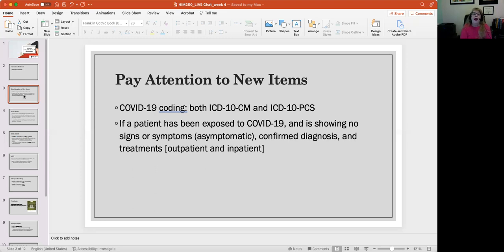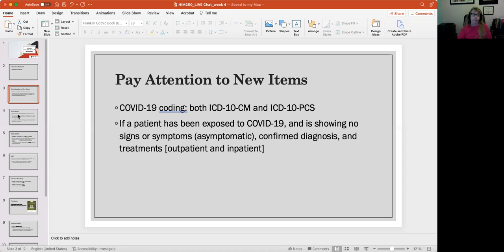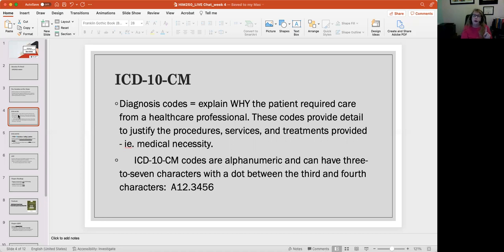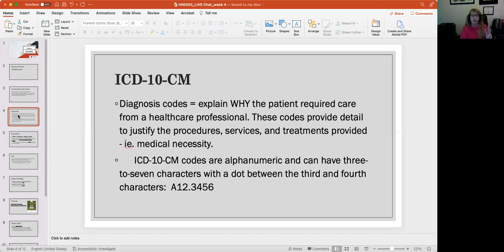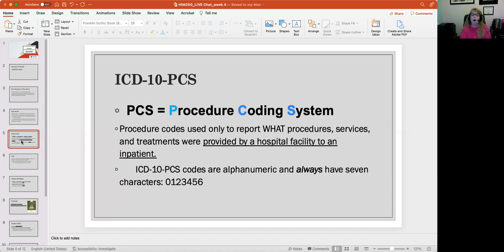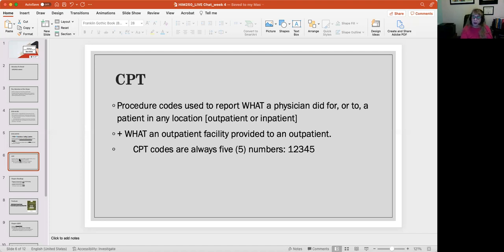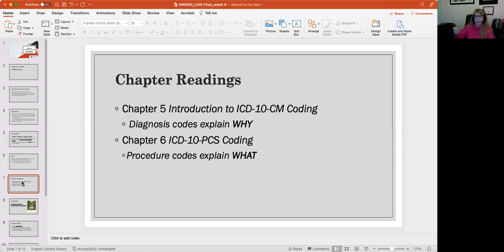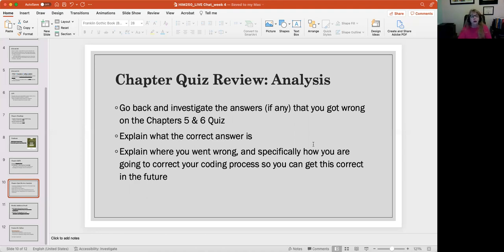HIM250 CodeSet Review